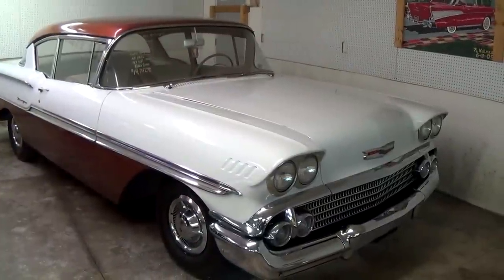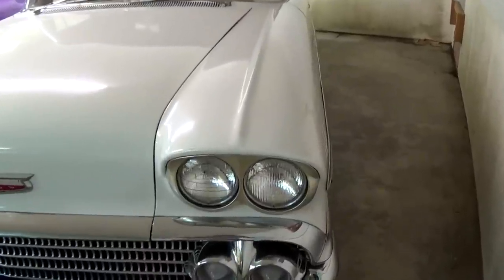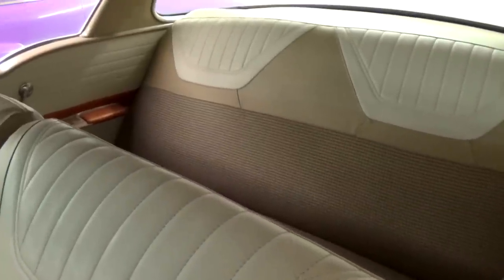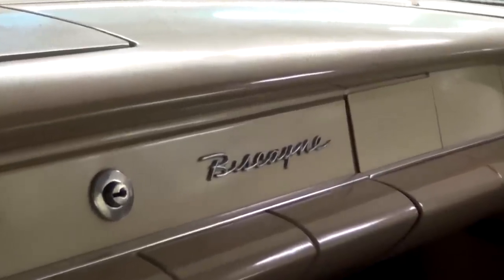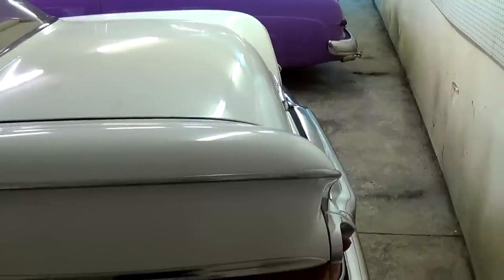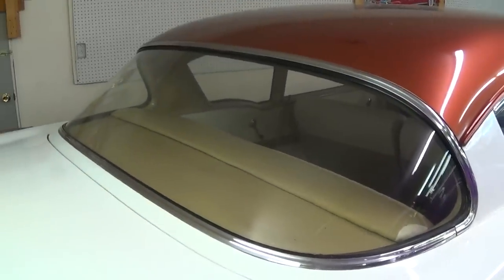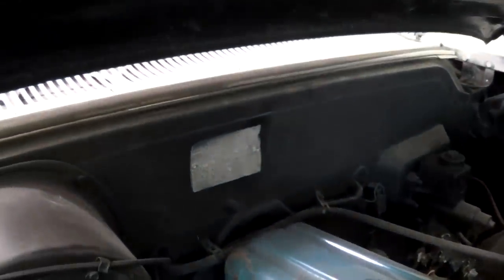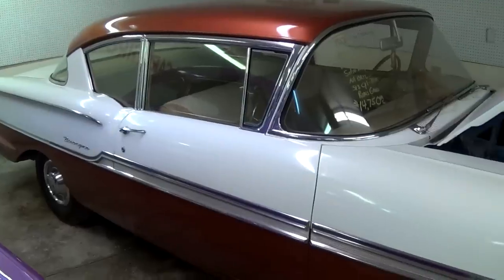1958 Chevrolet Biscayne 235 Inline Six 3 Spd Manual at Country Classic Cars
I thought you might like a look at this very nice 1958 Chevy Biscayne, from Country Classic Cars in Staunton.  The paint is slick, the chrome is smooth, and it has a full new interior.  It's still powered by the original Straight Six, backed by a 3 spd manual trans.  You don't see too many of these anymore and this one is a nice solid example.  I hope you find it interesting, thanks for taking a look!